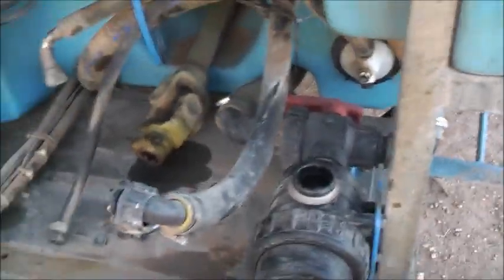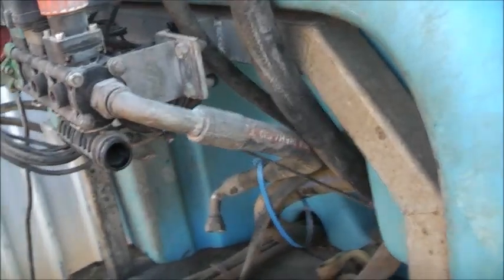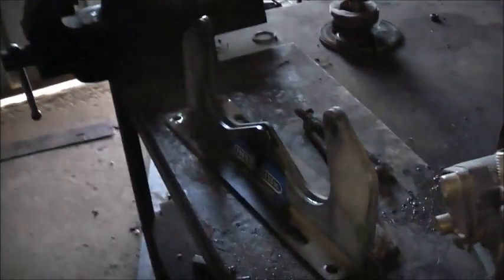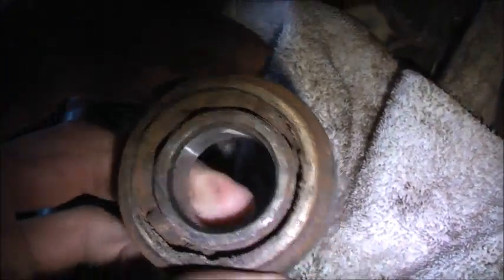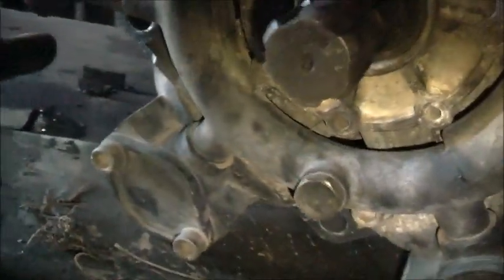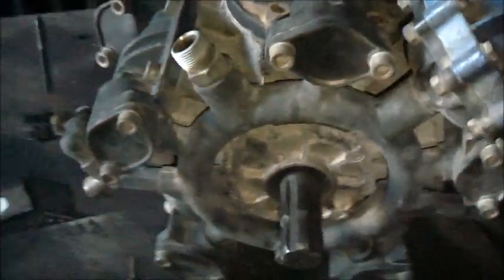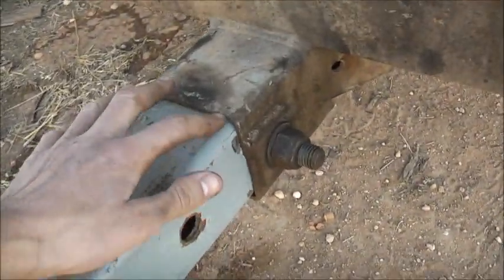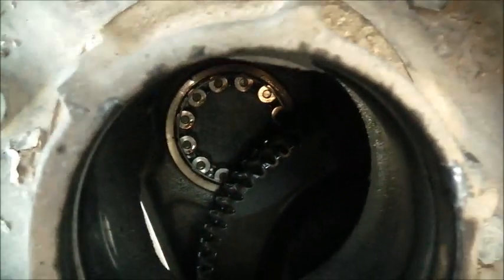Spray Vat Repair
Got the Diaphragm pump off ready to be serviced, there's alot of wear from the unit vibrating loose & a bad clutch bearing !!